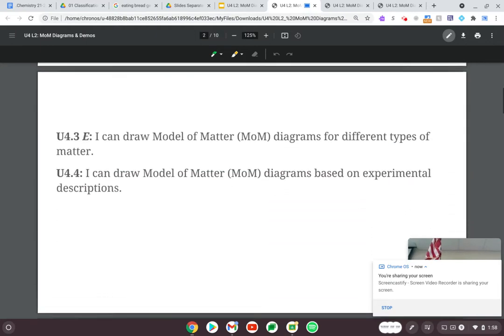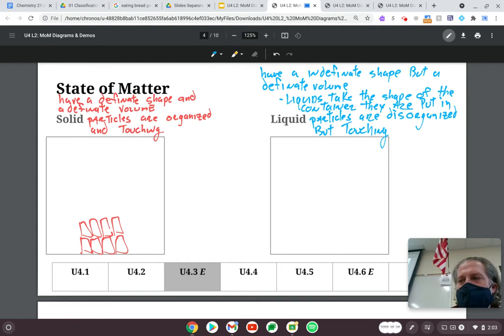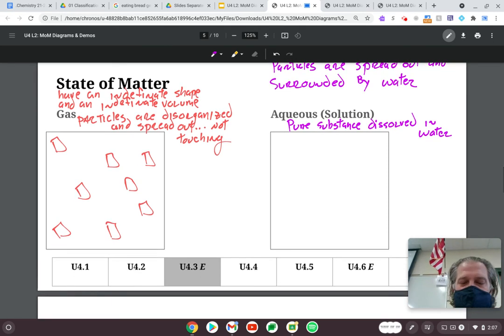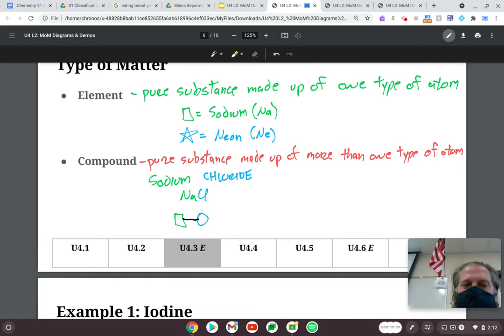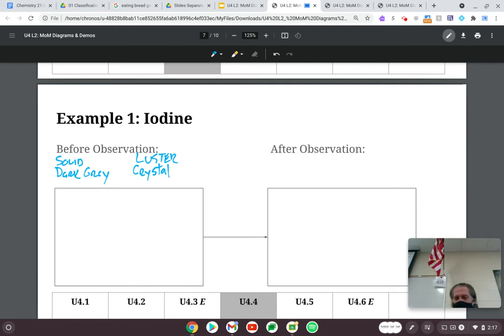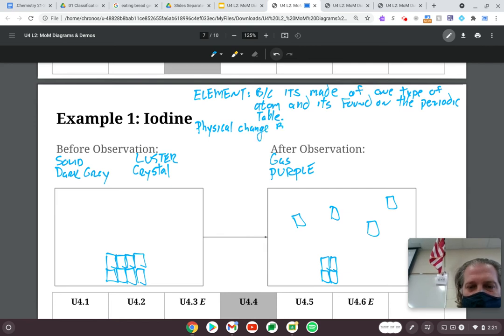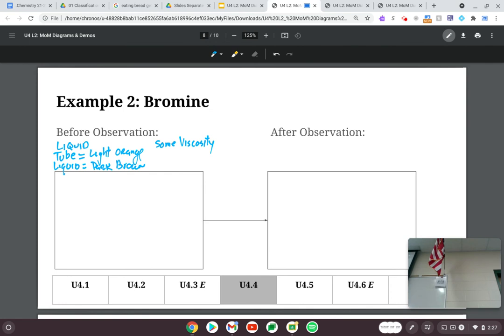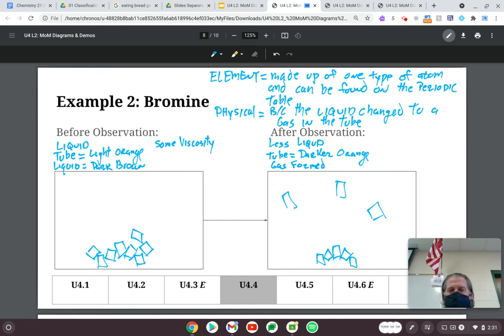U4 Matter L2 - MoM Diagrams & Demos - (Day 1)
Lesson on how to draw Model of Matter Diagrams and a couple of demonstrations.